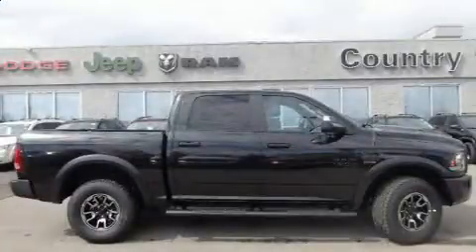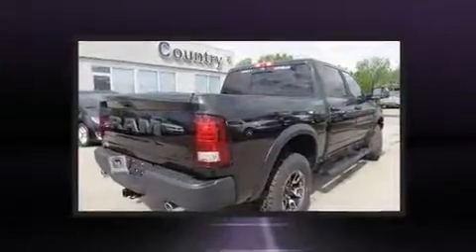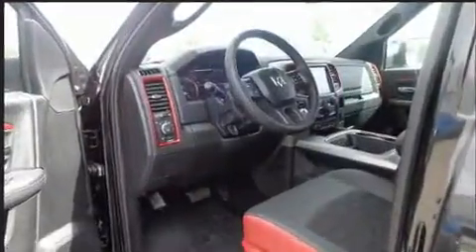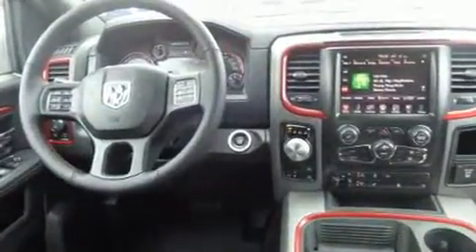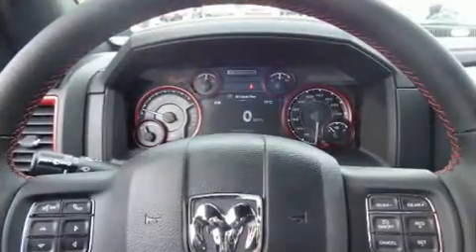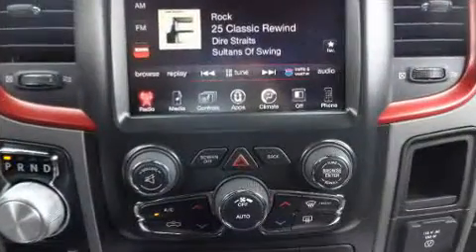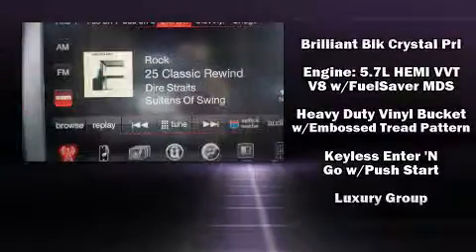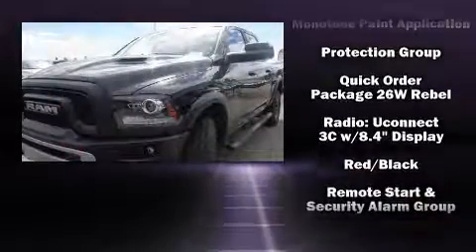2017 Ram 1500 Rebel in High River, AB T1V1M7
You can expect a lot from the 2017 Ram 1500 This 4 door, 5 passenger truck is waiting for you to take home! It features four-wheel drive capabilities, a durable automatic transmission, and a powerful 8 cylinder engine. It distinguishes itself from the competition with features such as: power front seats, a built-in garage door transmitter, automatic dimming door mirrors, heated seats, skid plates, a bedliner, and 1-touch window functionality. Audio features include an AM/FM radio, steering wheel mounted audio controls, and 10 speakers, providing excellent sound throughout the cabin. Take assurance in side curtain airbags, providing head protection in the event of a severe collision. Our aim is to provide our customers with the best prices and service at all times. Please don't hesitate to give us a call.